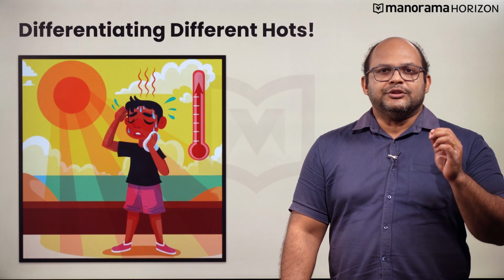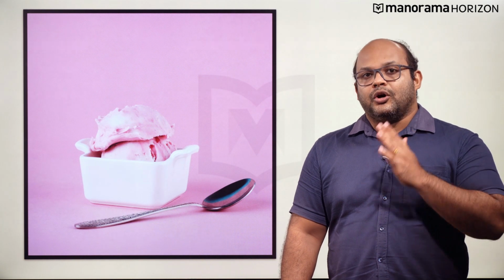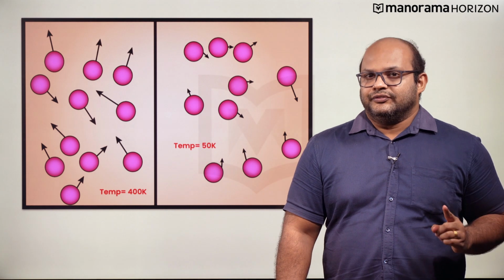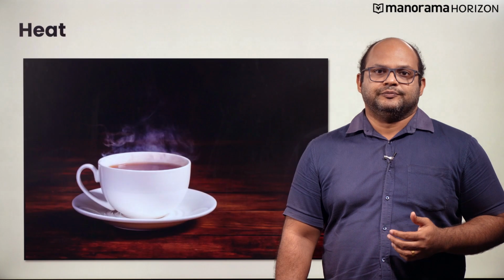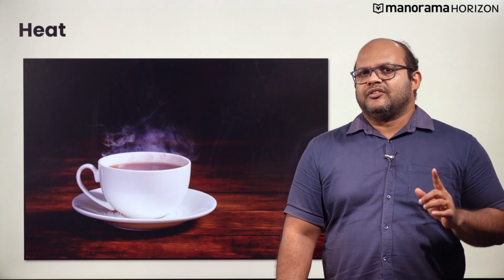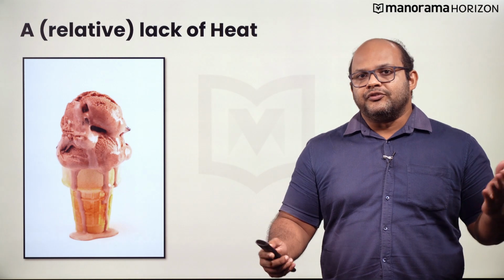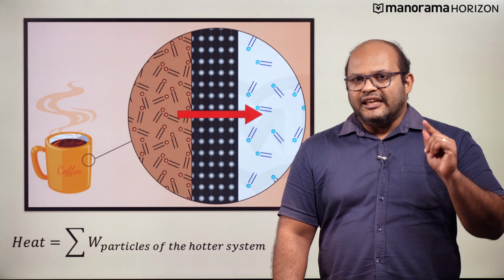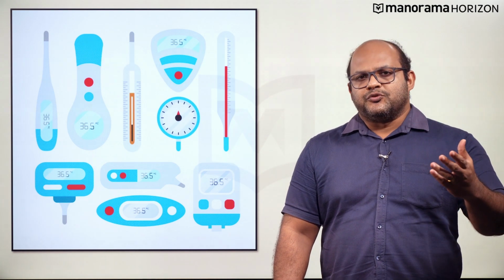Temperature and Heat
In this video we explain the concept of temperature and the concept of heat with examples.​ We also try to illustrate the notion of heat and temperature using the particle theory.